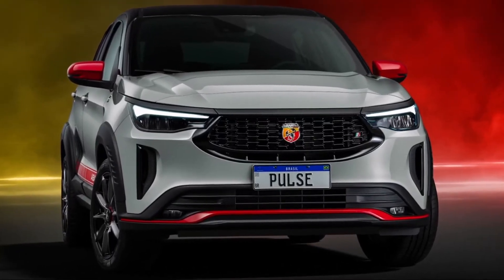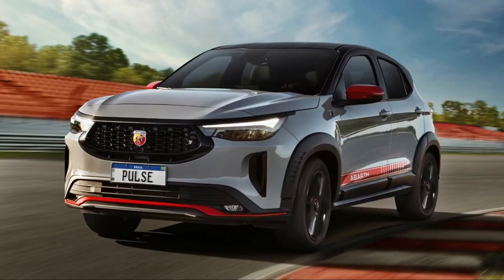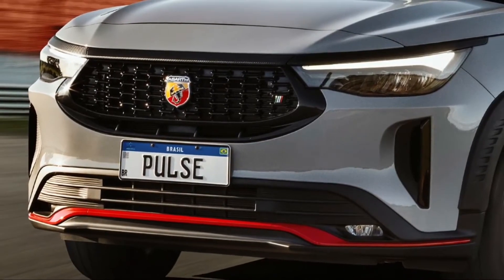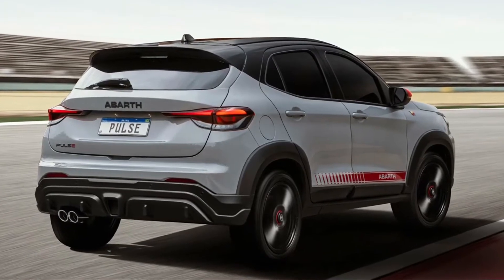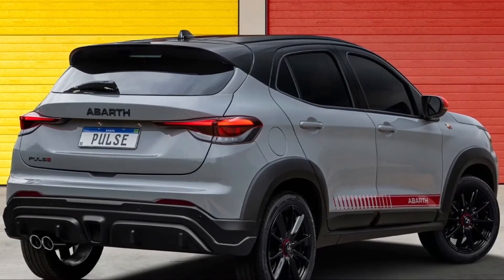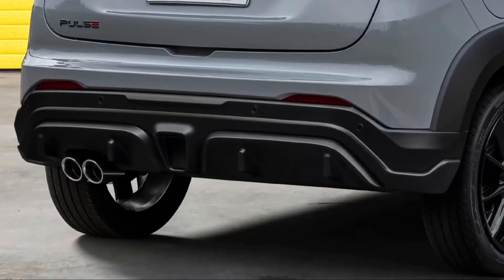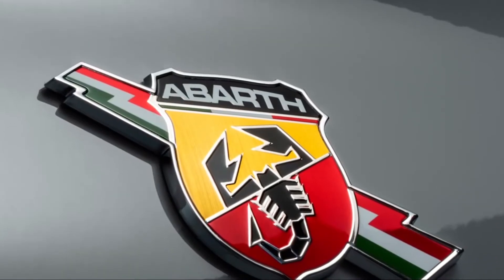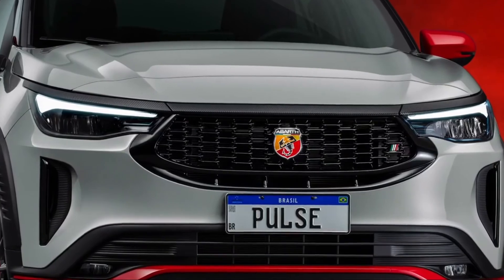Fiat Pulse Abarth (2023)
All New 2023 Fiat Pulse Abarth